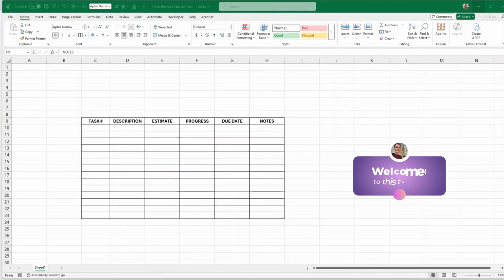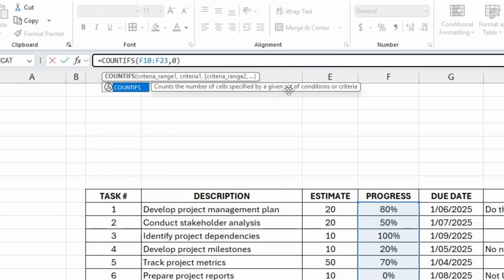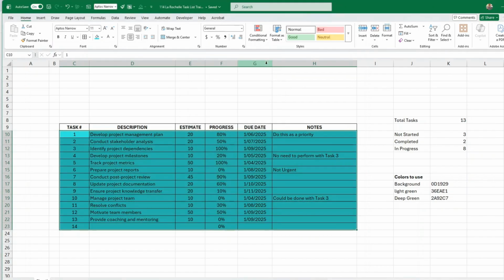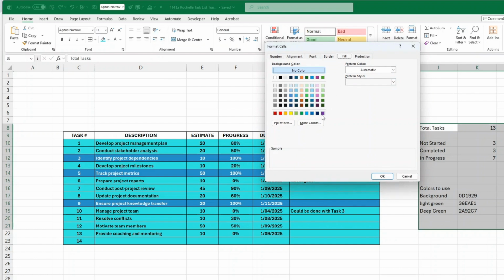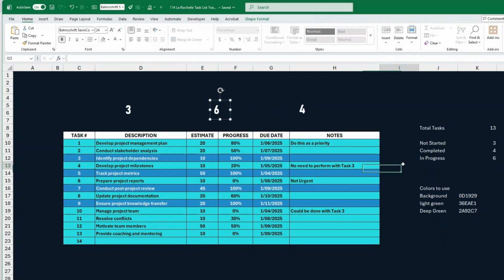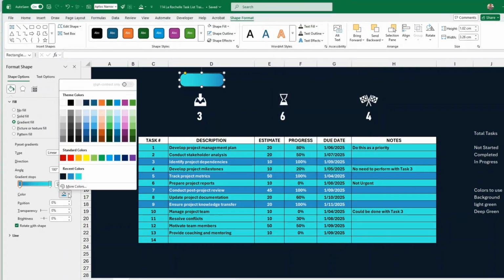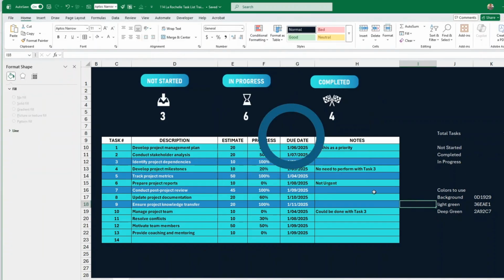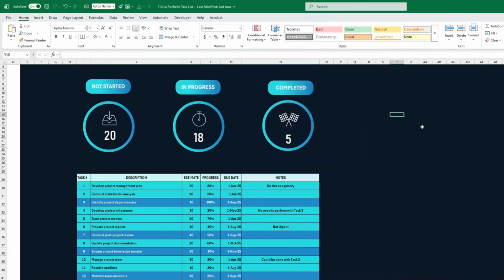Easy Excel Task List Dashboard Tutorial: Build a Visual Project Tracker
Learn how to build a dynamic, visually stunning Task List Dashboard in Microsoft Excel from scratch. This comprehensive tutorial guides you step-by-step through creating a professional-grade project tracker perfect for any business, regardless of your Excel proficiency. We focus on key data visualization techniques to instantly track task progress, status (Not Started, In Progress, Completed), and project milestones. This template simplifies resource allocation and helps identify critical project dependencies efficiently.

## 📊 Key Excel Formulas & Concepts Covered
Conditional Formatting for visual Tasks
Using simple formulas to link status circles to task completion totals
Structuring data for optimal project management reporting

Discover the exact methods for setting up the three dynamic status indicators ("Not Started," "In Progress," and "Completed") shown in the thumbnail. The tutorial details how to use icon sets and shape formatting in conjunction with task completion percentages to automatically update the visual counters. We demonstrate how to link a task's progress percentage directly to a modern, professional progress bar within the task list structure, making project oversight intuitive and immediate.